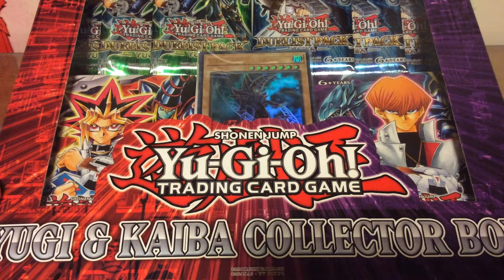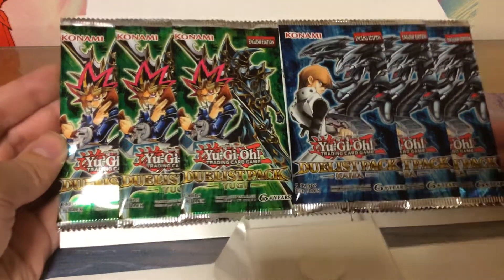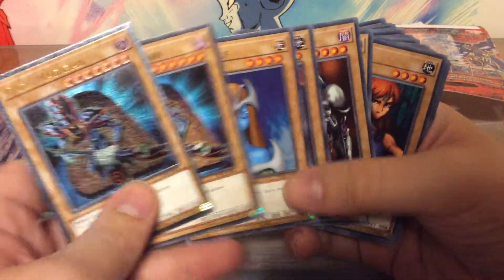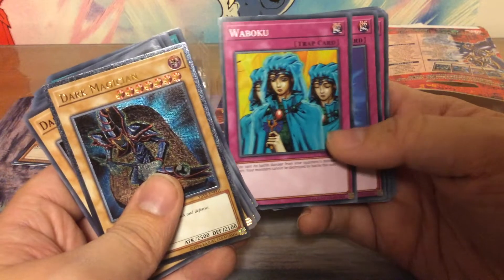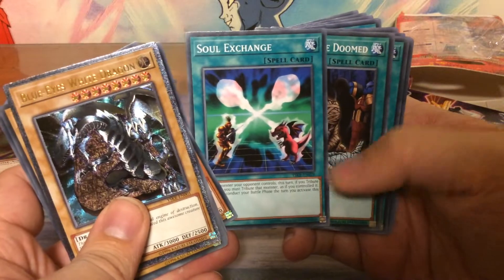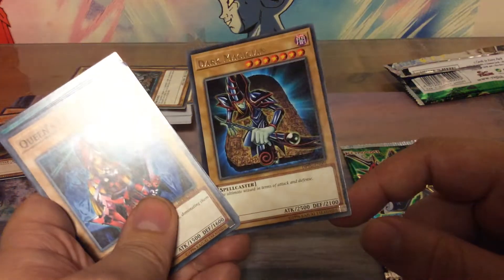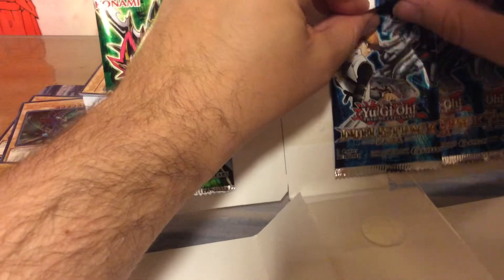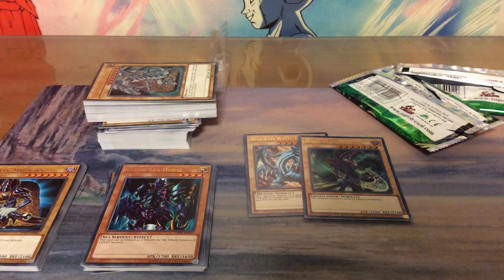Yu-Gi-Oh! Yugi and Kaiba Collector Box Opening!